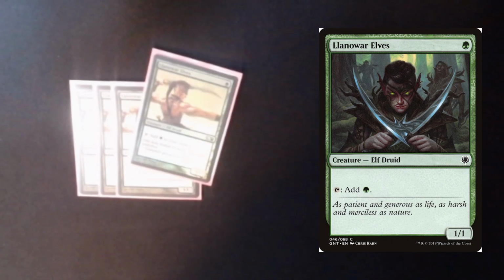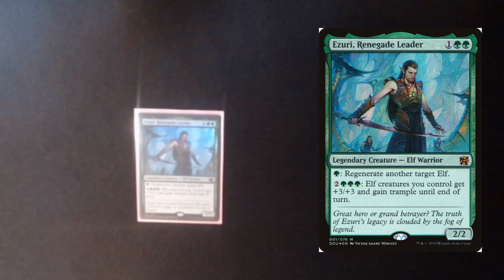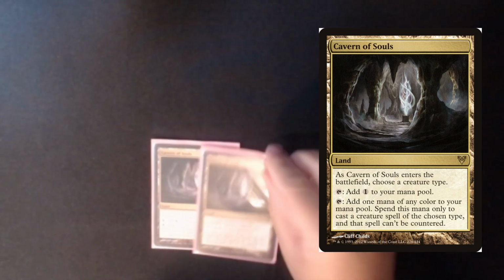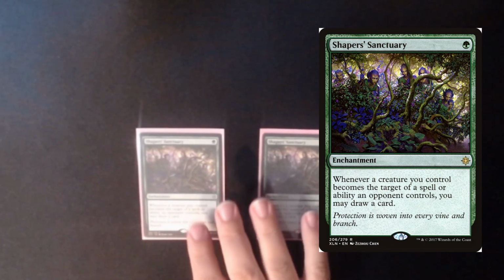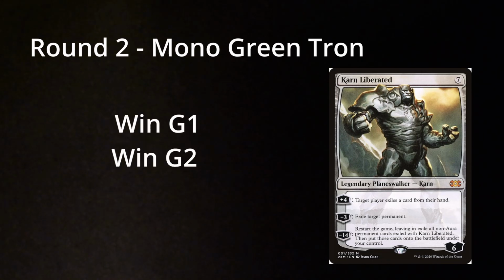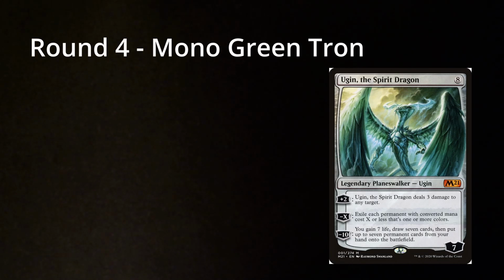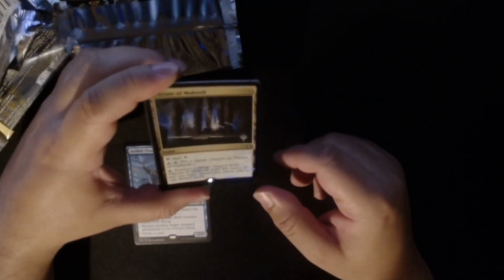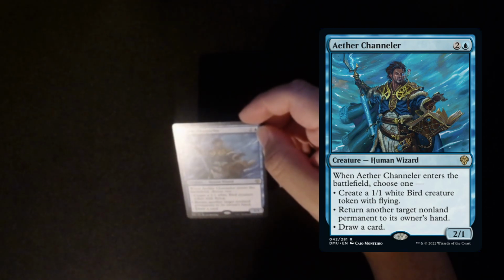🌳🌳 Perfecting Modern Elves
I've been working on a Modern Elf list since DMU came out, and decided to take it to a small Win-a-Box event to see how it performs and get some reps in before the next big UK Modern event and next season of RCQs. There are definitely a few different ways to build the deck this is by no means a 'final list', just where I am with it at the moment.